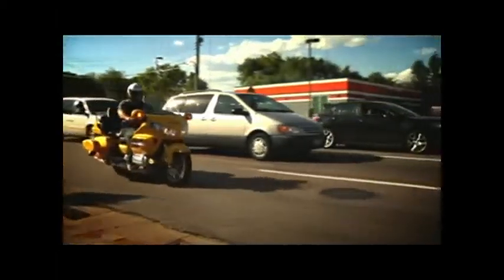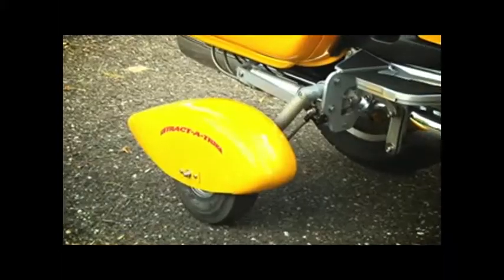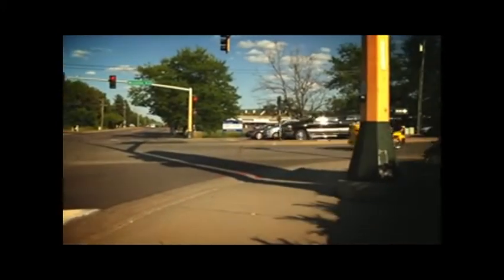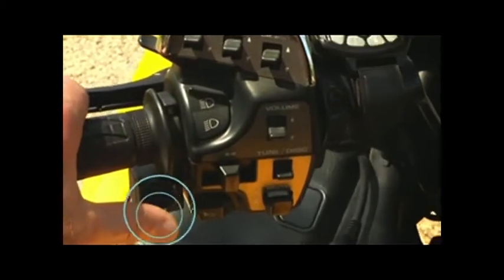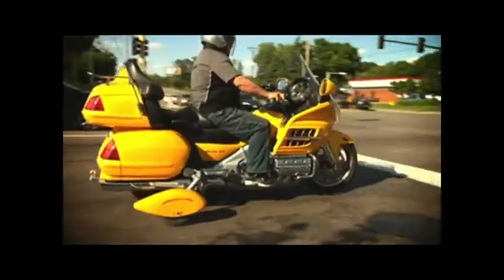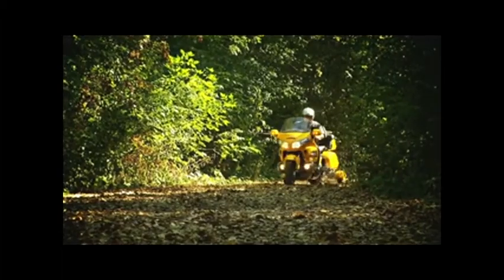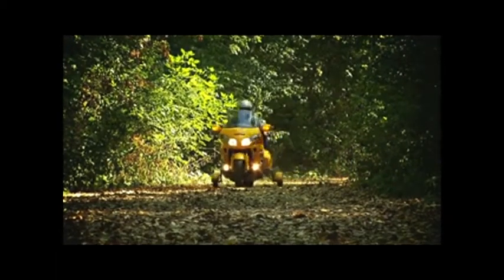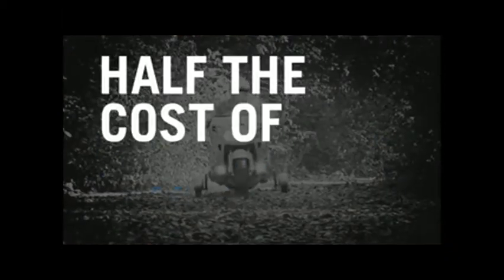2007 Honda Goldwing 1500 Trike Kit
If you are looking for a 2007 Honda Goldwing 1500 Trike Kit then look no further.  Our kit can have you back up and riding your Honda without giving up all the freedom of riding your motorcycle.  You don't need to trike your bike.